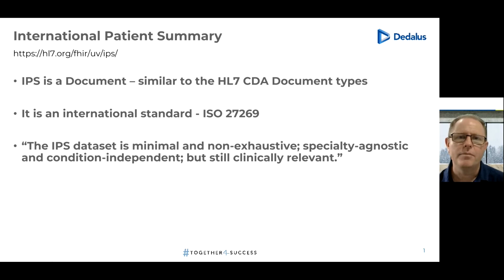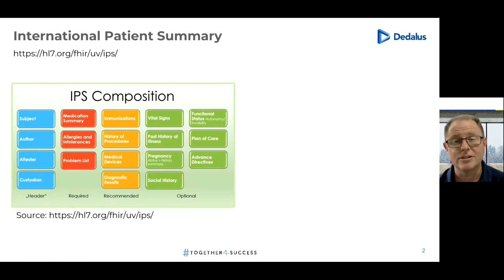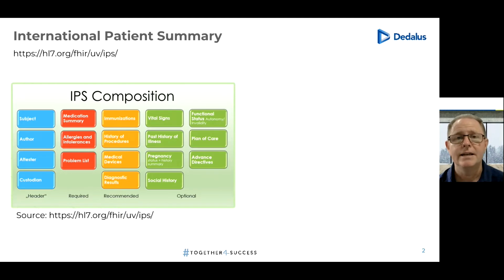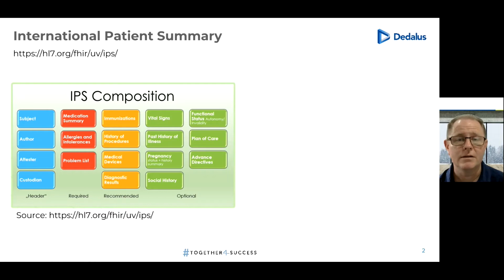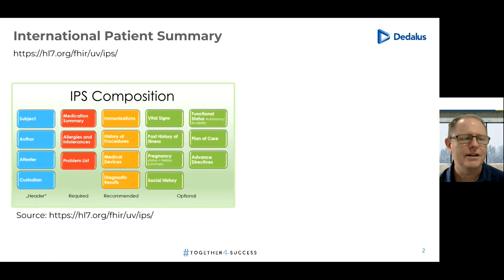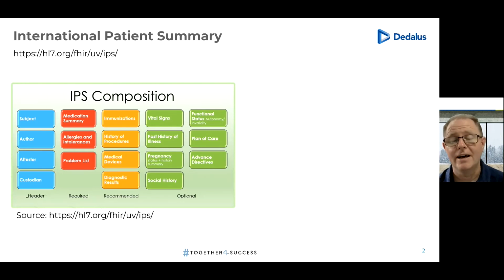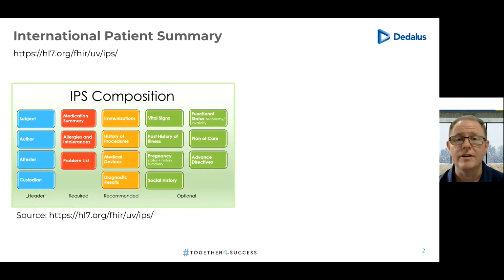International Patient Summary || A-Z of FHIR with Chris Royle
🔥Interoperating between systems in one organisation might be where most implementations start, but this video discusses the International Patient Summary part of the standard and how it is providing a common view of our patients for use in a region, a nation and internationally.